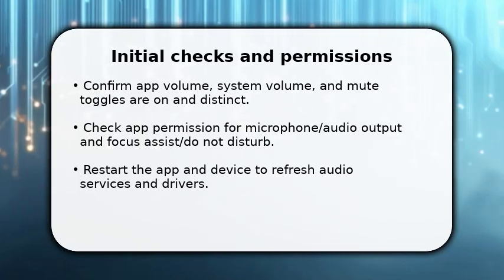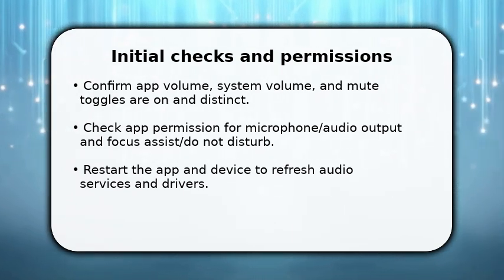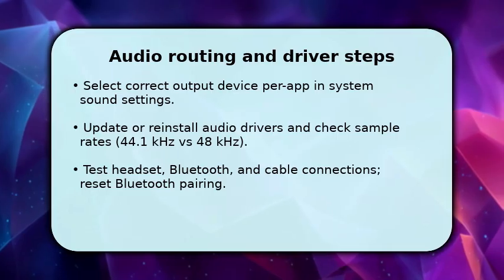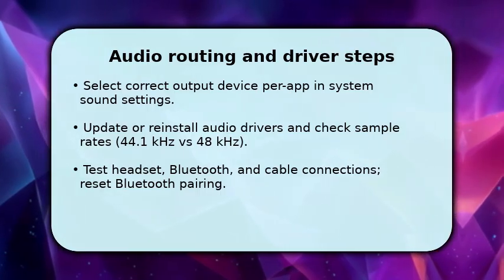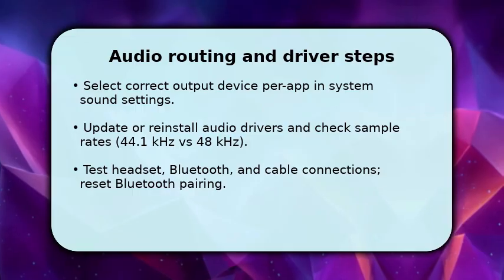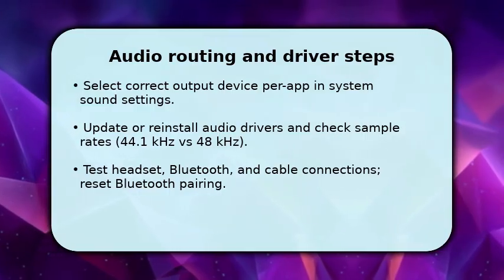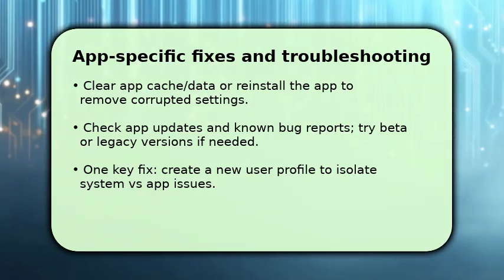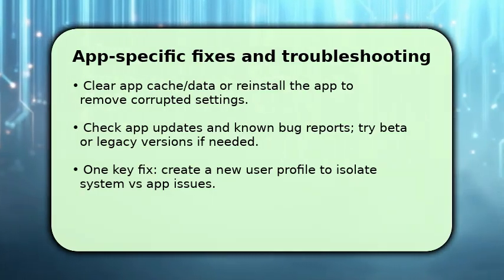How to Fix No Sound in Apps - Step by Step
How to Fix No Sound in Apps - Step by Step | 🔒 Surfshark VPN Deal — Stay private and secure. $1.99/mo + 3 Months Free ▸

Discover the ultimate guide to resolving no sound issues within apps on your device. This step-by extricate video will walk you through troubleshooting techniques, from checking volume settings and ensuring headphones are properly connected to updating app software or resetting audio configurations.

no sound in apps, fixing app sounds, audio issues on devices, troubleshoot no sound, headphone connection problems